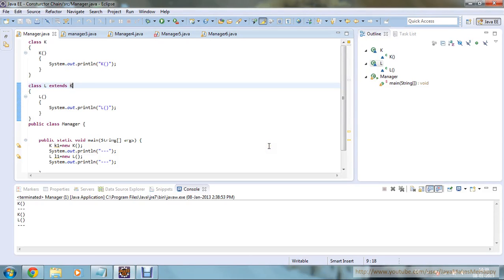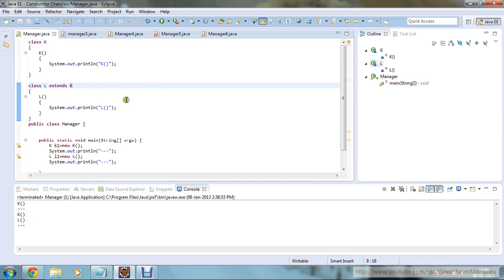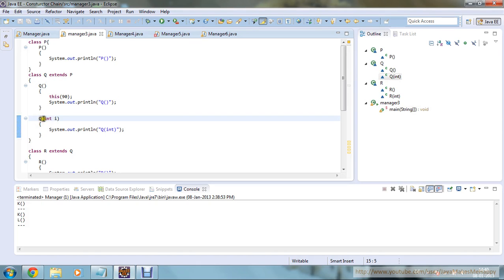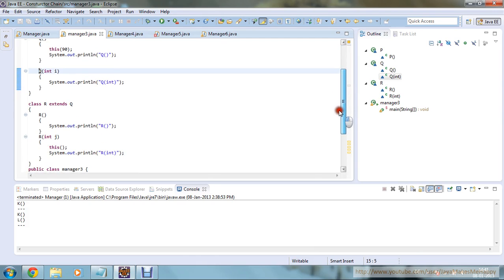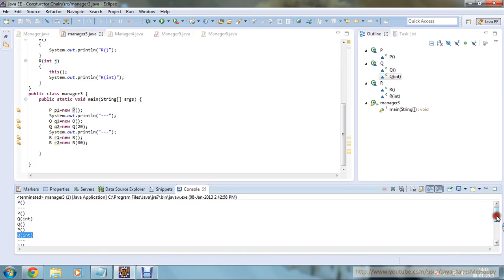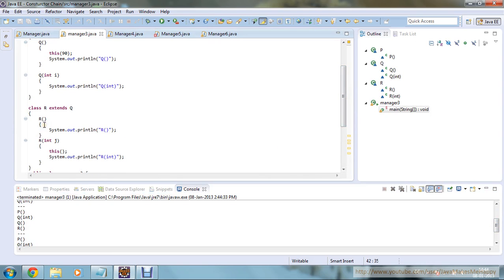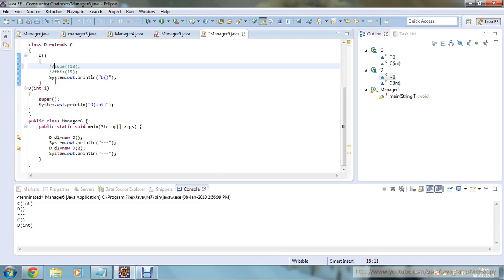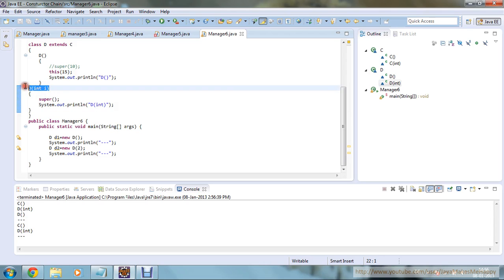Constructor Chain and Difference Between this() and super()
In this tutorial you gonna learn about constructor chaining process in java and also you will understand what is the basic fundamental difference of using this() and super() statement.